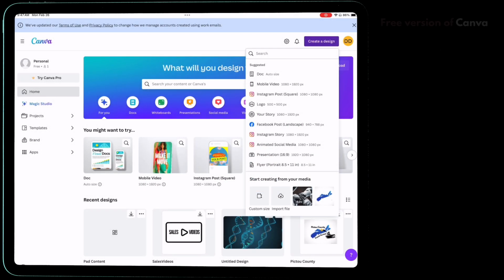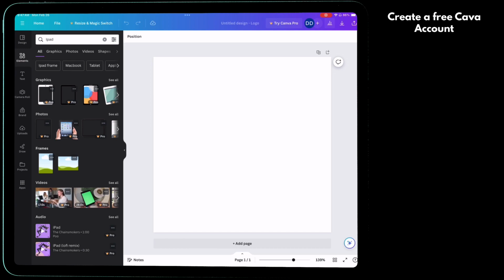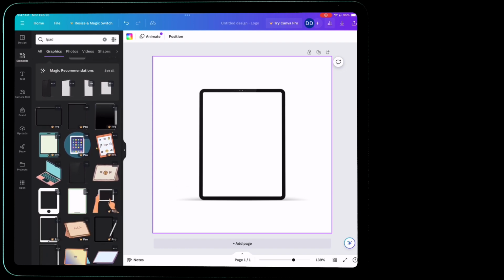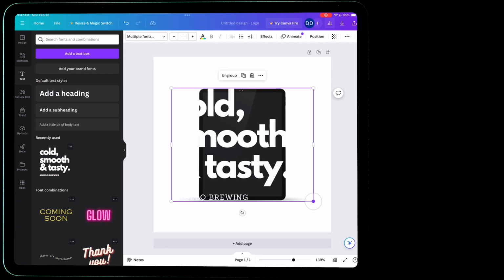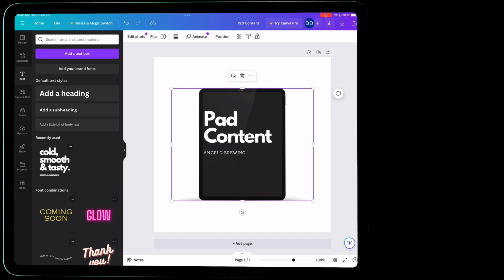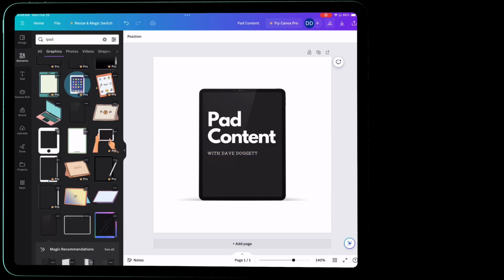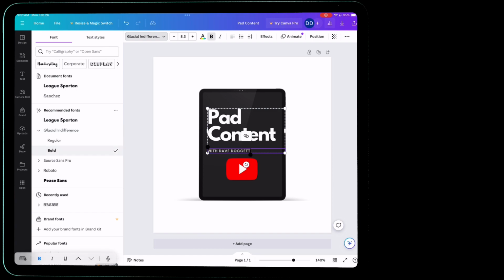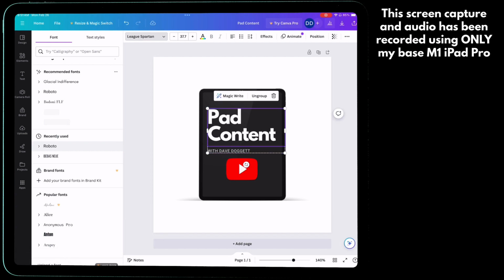How to use Canva on iPad to create my channel logo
In this @PadContent video, I show how you can easily use the free version of Canva to create a YouTube channel logo.

Yes, for about 95% of us, an iPad can be a computer replacement!  And @PadContent, I’m going to be sharing exactly how I use my iPad for virtually everything in my business and personal life.  Do you use your iPad as your primary device?

12.9 iPad Pro base model

1tb External SanDisc SSD

Logitech MX Vertical Mouse

Dell UltraSharp Monitor

Logitech MX keyboard

Apple Magic Keyboard for iPad

Apple Pencil 2

Wireless lav mic

Rode SmartLav+

GoPro Hero 7
Or if you want to shop some newer models,

Bose Soundlink Speaker

Studio LED lights

Wooden laptop stand

Thanks